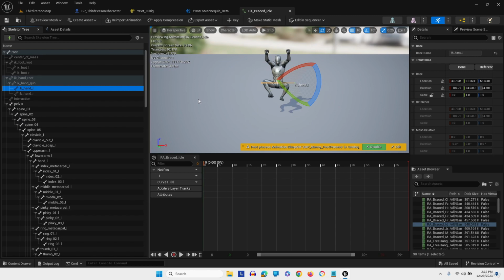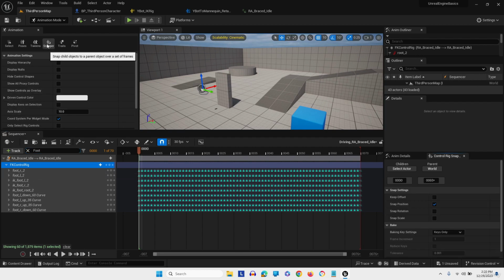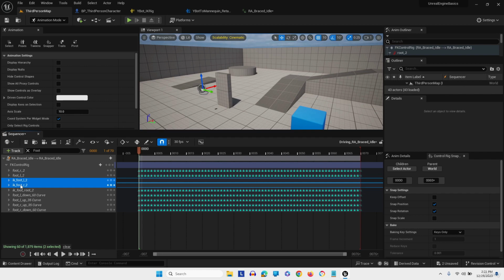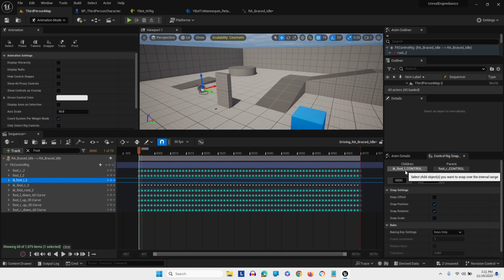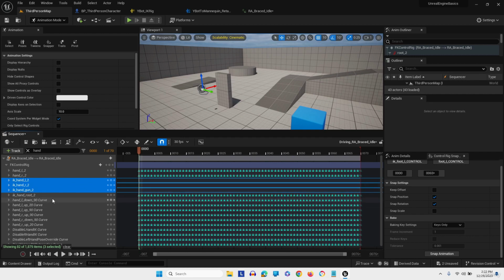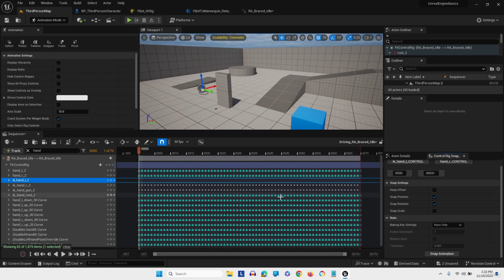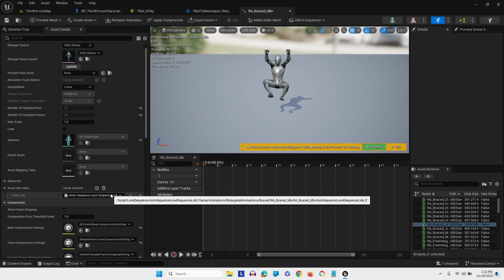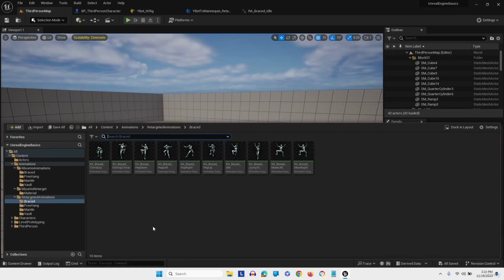Animations - 23 Baking Details to Animations using Sequencer